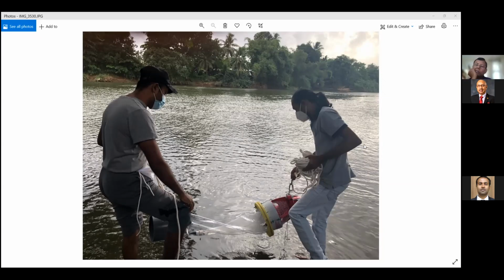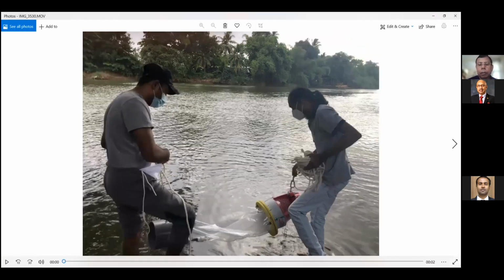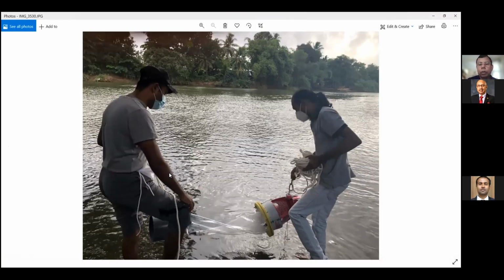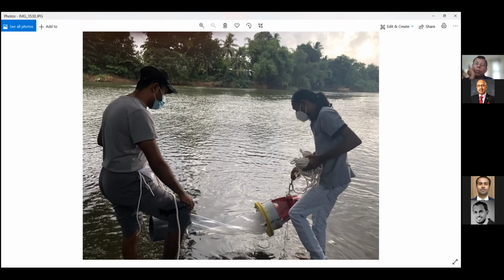COUNTERMEASURE11 12.08.2021 Meeting